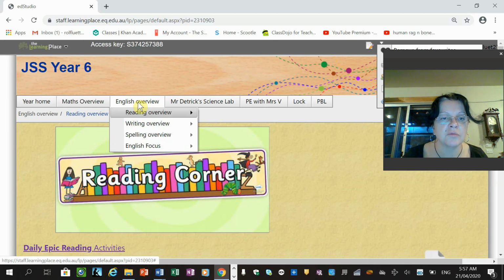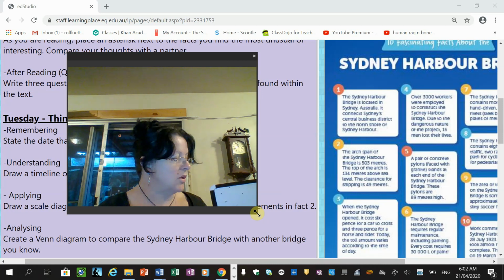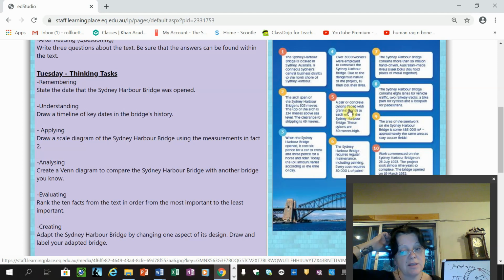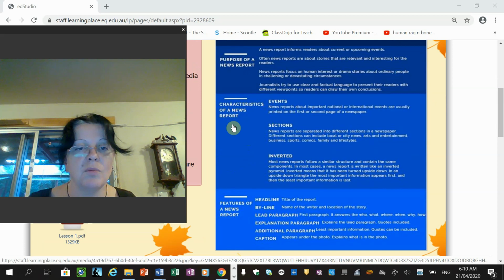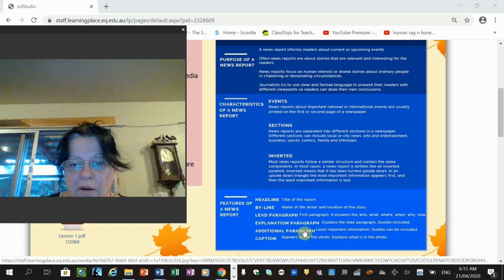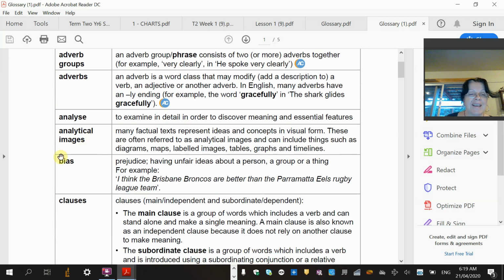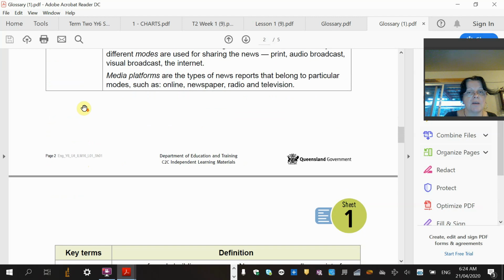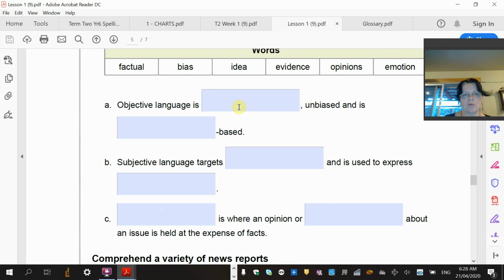Week 1 Tuesday Lesson 2 Reading & writing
Distance learning online - Reading and news report writing, based on ed studio.  Learn the structure and vocabulary used in new report writing.  Watch a video and join in a quick activity.